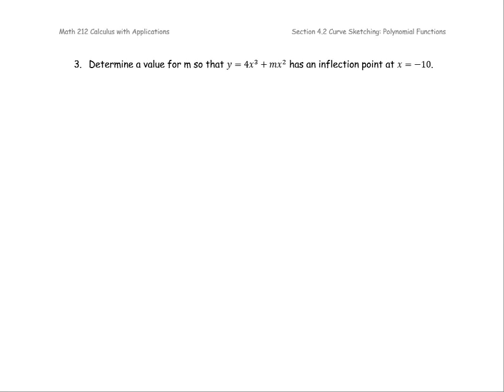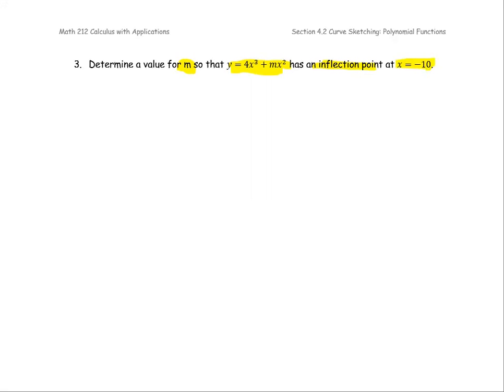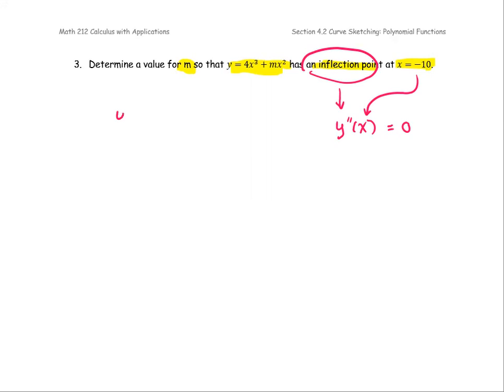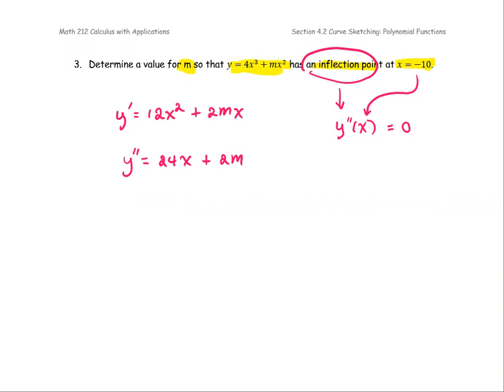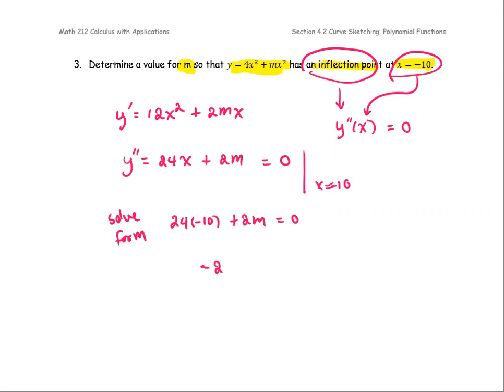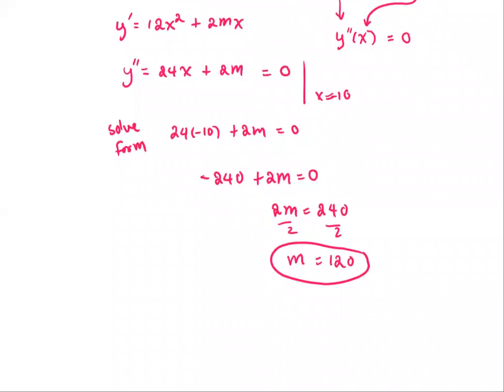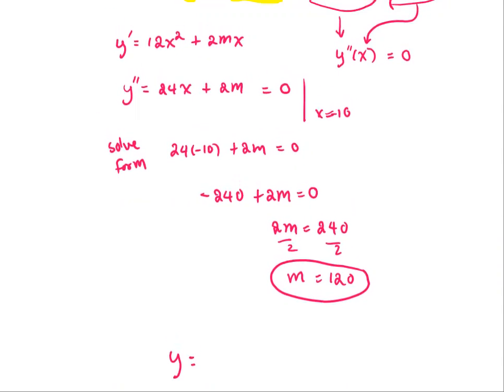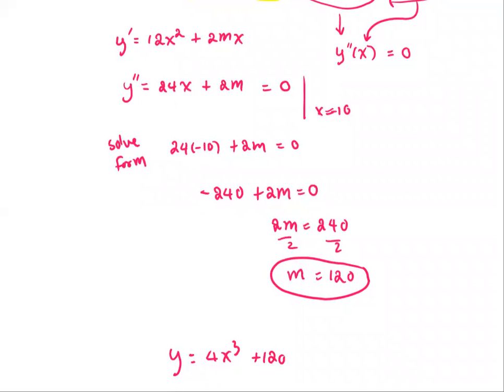M212 3e Sec4_3 Find m using Inflection Point - Ex.5